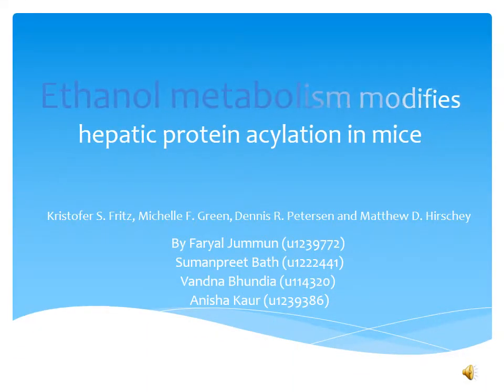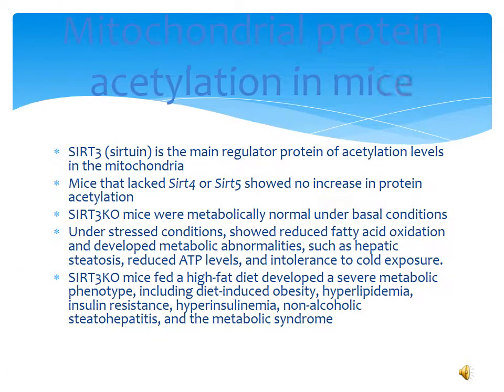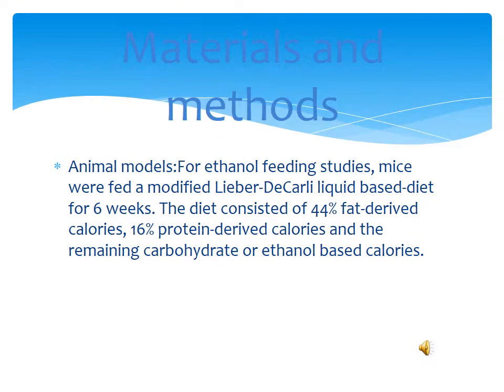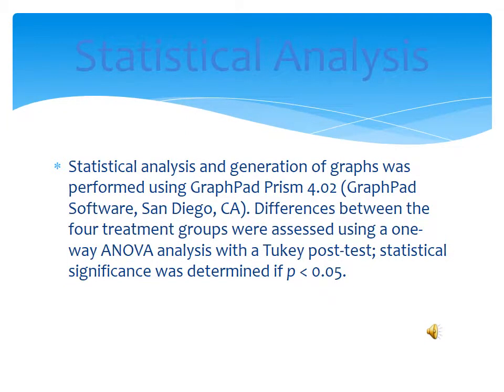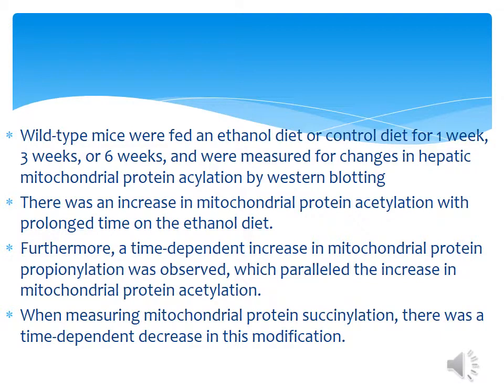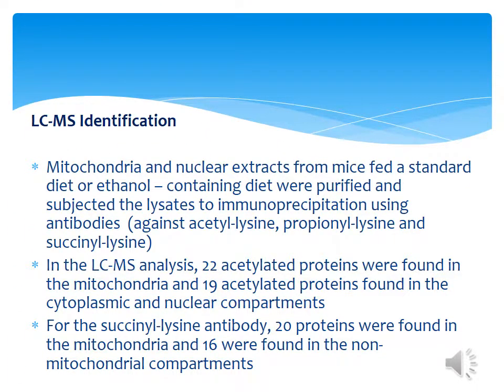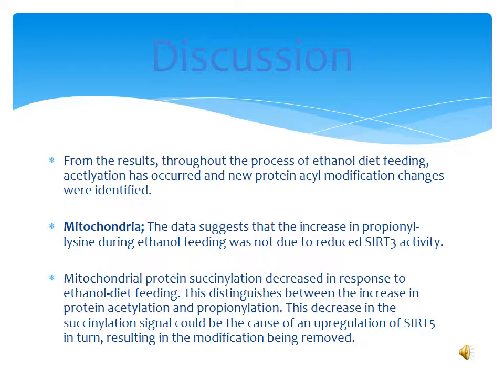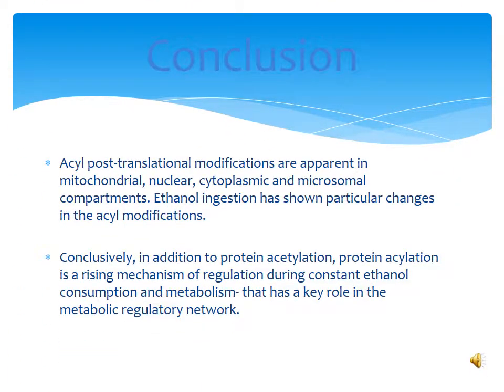Ethanol metabolism modifies hepatic protein acylation in mice u1239772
By Faryal Jummun (u1239772)
 Sumanpreet Bath (u1222441)
Vandna Bhundia (u114320)
 Anisha Kaur (u1239386)

Ethanol metabolism modifies hepatic protein acylation in mice